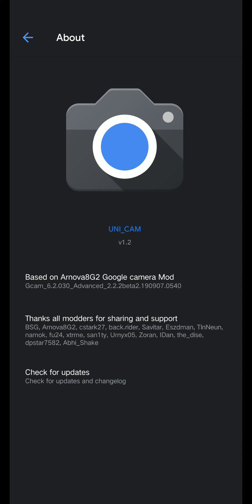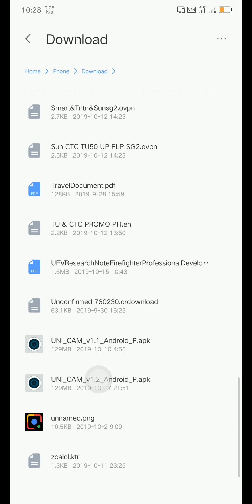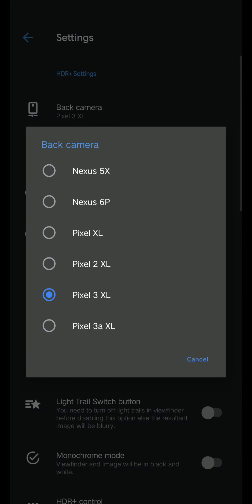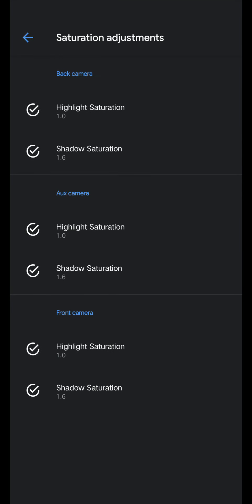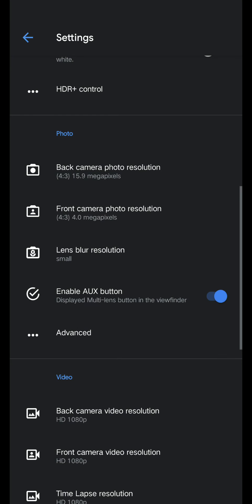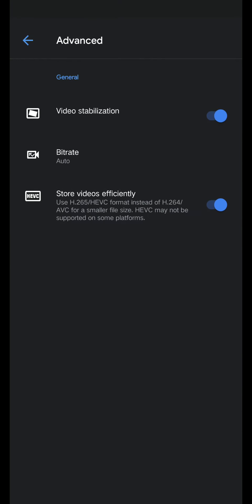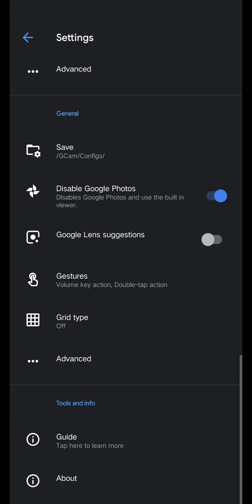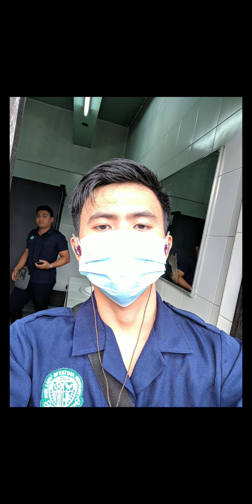Best Unicam config! Uni cam for lenovo k10 note z6 lite se z5s configuration.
Download link.